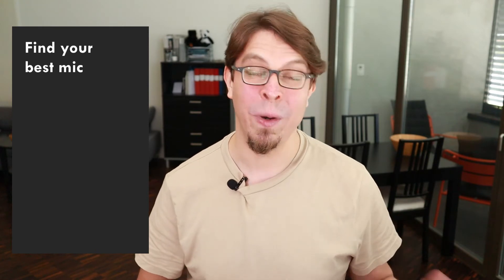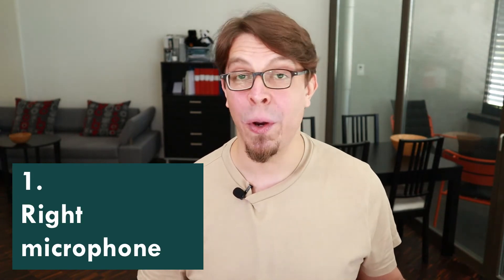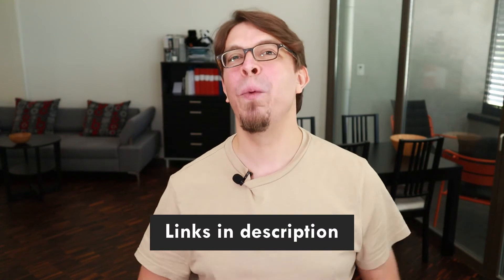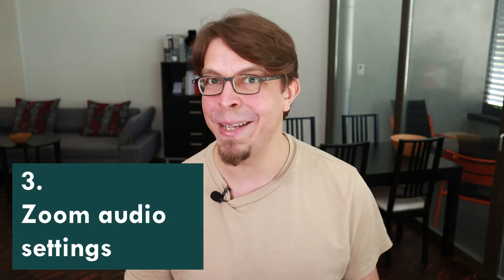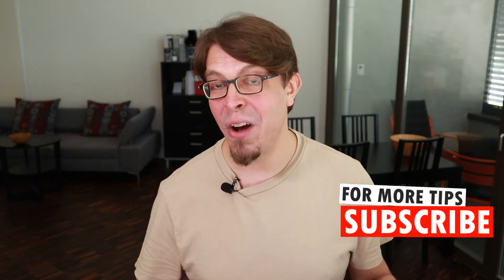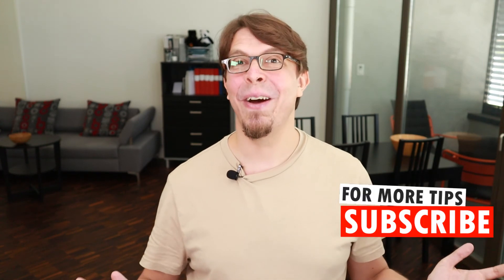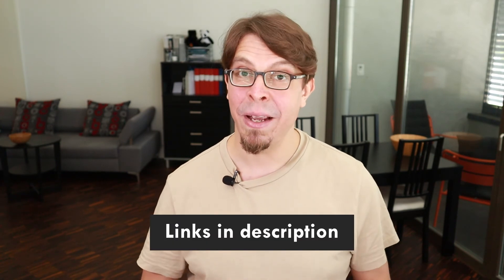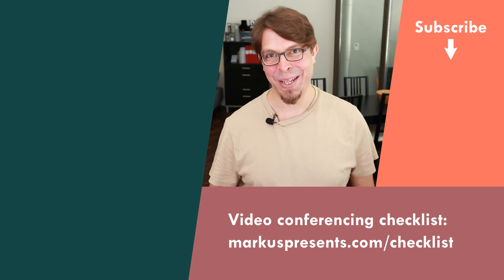Zoom audio quality: how to sound better in Zoom meetings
Upgrade your Zoom audio quality with these 5 easy tips! Get better audio in Zoom meetings with what you already own. And learn how to set up the best Zoom audio settings.

➡️ Resources mentioned in this video:

1️⃣ Lavalier microphone
BOYA BY-M1 lavalier microphone:

2️⃣ PC headset
My model is no longer sold. Here’s a current alternative:

⌚ Sections in this video (Zoom audio quality: how to sound better in Zoom meetings):
00:00 | Increase audio quality in Zoom
00:24 | Improve Zoom audio quality
01:26 | The right mic for Zoom meetings
03:49 | Position your microphone correctly
05:11 | Best Zoom audio settings
06:39 | Volume in Zoom video conferencing
07:20 | Start your presentation correctly
08:58 | Get an external microphone for Zoom
09:29 | Learn to use streaming software
10:30 | Improve Zoom video quality

🚀 Get more YouTube views and subscribers with VidIQ, my favorite Chrome extension for video creators

⚙️ Equipment used to make this video:
Video and still camera: Canon EOS M50 Mirrorless Camera with 15-45mm Kit Lens
Microphone: BOYA BY-M1 Omni Directional Lavalier Microphone
Video editor: VSDC Free Video Editor
Mobile phone: OnePlus 6T
Laptop: Lenovo ThinkPad X250